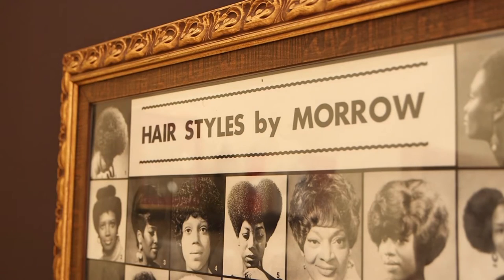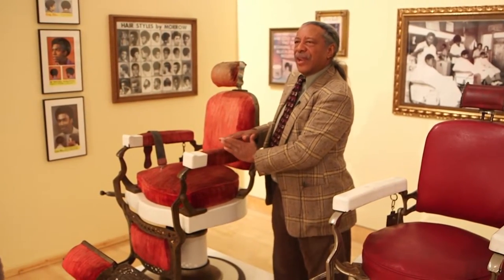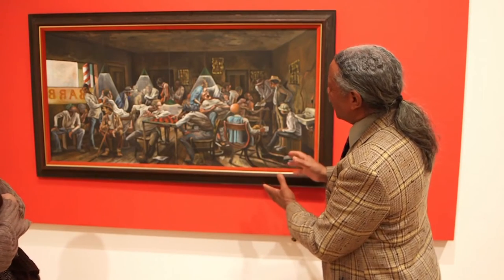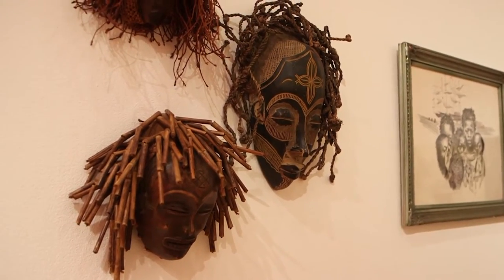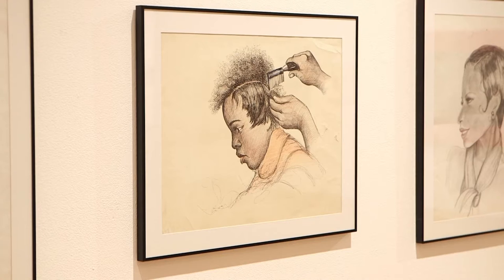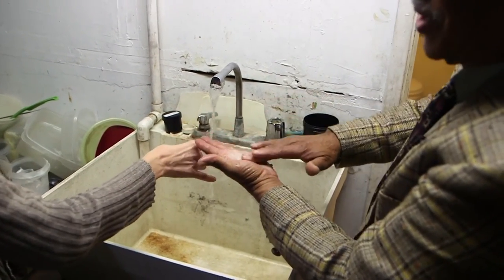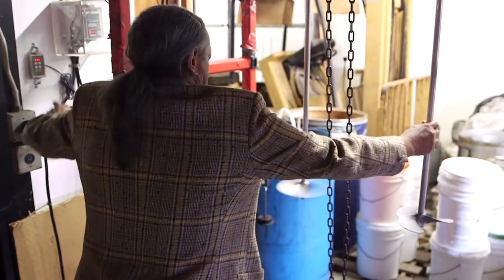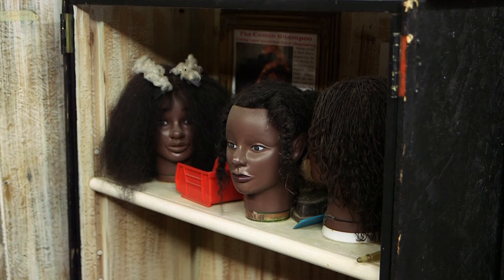Dr. William Morrow, Inventor of the Afro Comb - The Curl Academy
Dr. William "Willie" Morrow, a TRUE Black Hair Care Pioneer - The Curl Academy.

"400 Years Without A Comb" exhibits the hidden stories of a glorious culture. It also spotlights one of the fascinating Entrepreneurs and non-linear Educators like Dr. William Morrow, inventor of the authentic Afro Comb and The California Curl, who brilliantly chose chemistry, a barber's chair and a little humor, as a vehicle to educate.

"400 Years Without A Comb" is currently at The California Center for the Arts, Escondido - Feb. 16 - March 6th ‪#‎400YWAC‬

The Curl Academy's EXPLORE program works with youth grades 6-12. We invite Art and History and Beauty lovers to bring this type of fascinating curations of entrepreneurship, education and pride to their communities.

Interview video by KPBS News